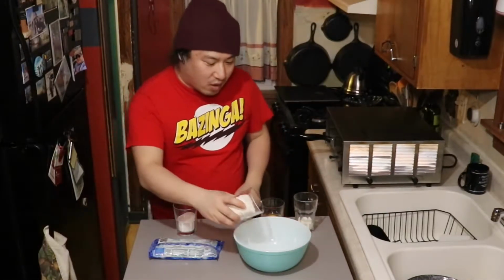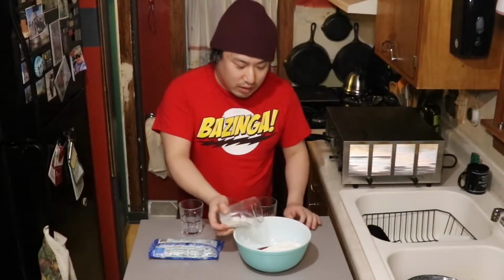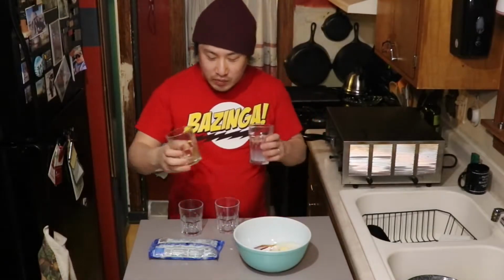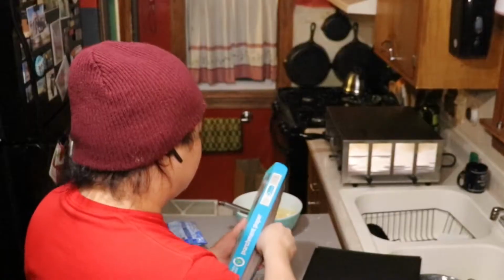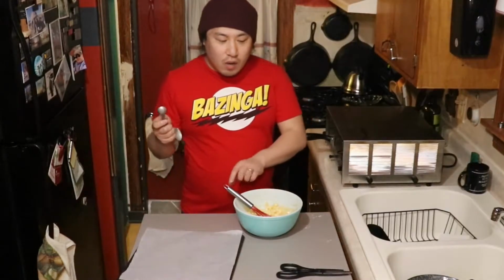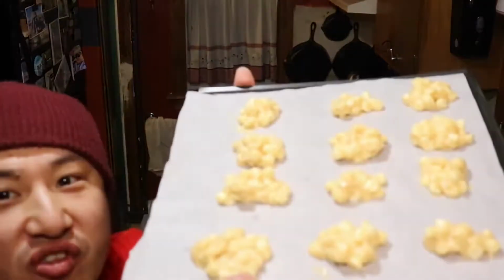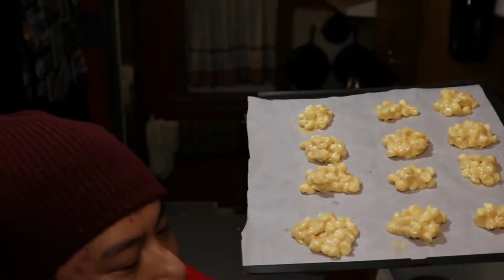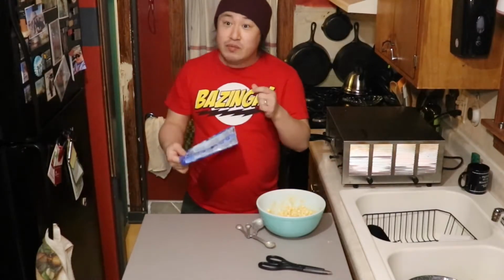Trying Cookies for the 1st Time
1 ¾ cups all purpose flour
6 Tbsp. Baking soda
¾ tsp. Baking soda
¼ cup sweet cream butter, softened
1 cup pure sugar
3 large eggs
1 Tbsp. Vegetable oil
⅓ cup buttermilk
1 tsp. Pure vanilla extract
1 (11 oz.) pkg. white baking chips

Combine flour and baking soda Ina small bowl
Beat butter and sugar in large bowl until creamy
Add eggs one at a time beating well after each addition
Mix in oil buttermilk and vanilla extract
Gradually beat in flour mixture
Stir in chips
Drop by rounded teaspoon onto undressed sheets
Bake 8 to 10 mins